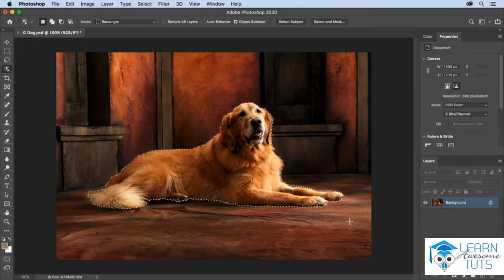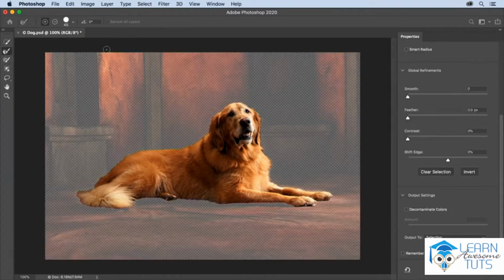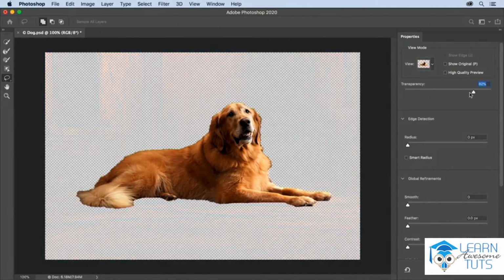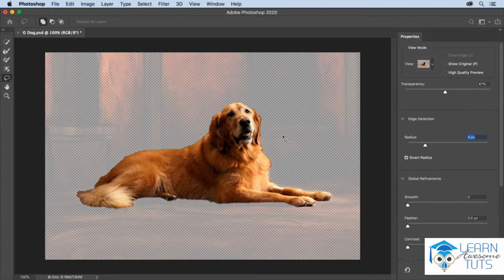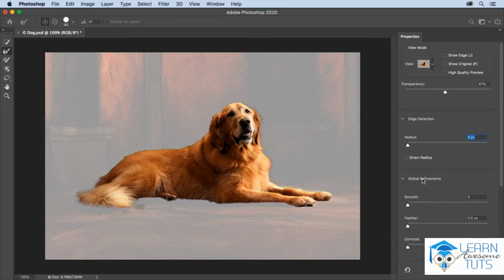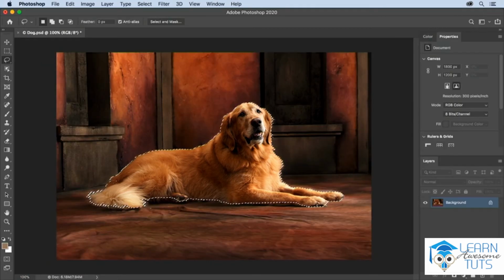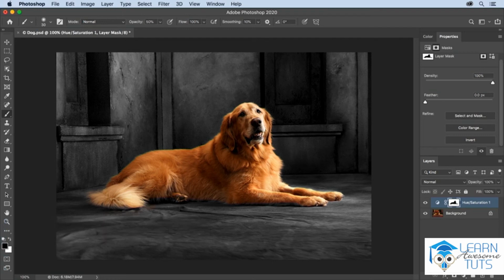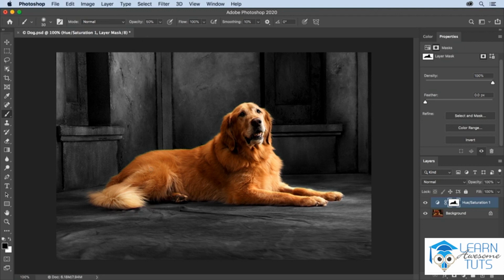41 Selecting soft edge objects using Select and Mask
Selecting soft edge objects using Select and Mask